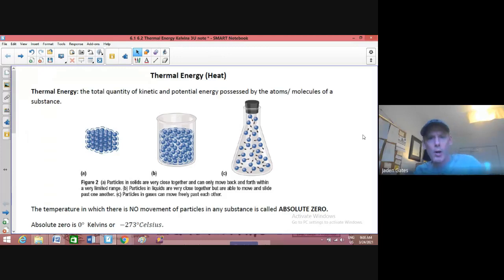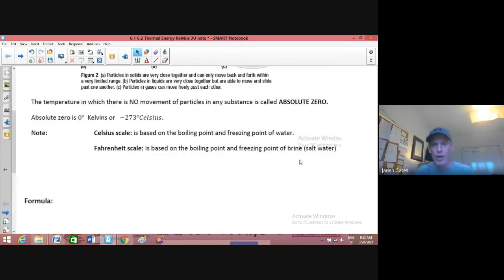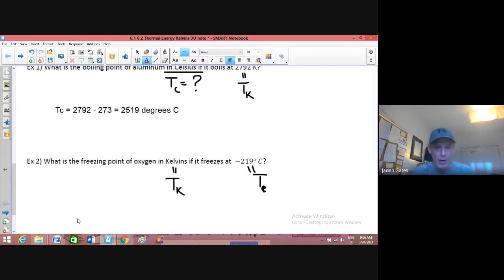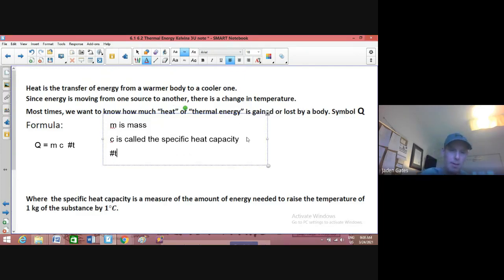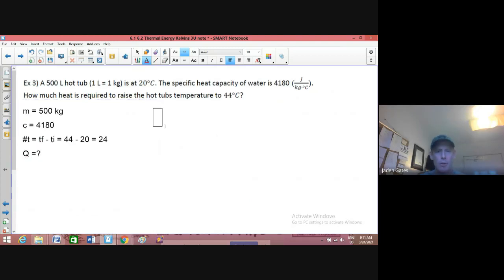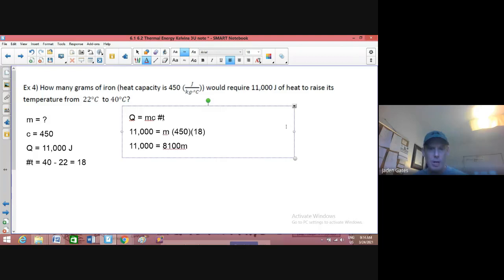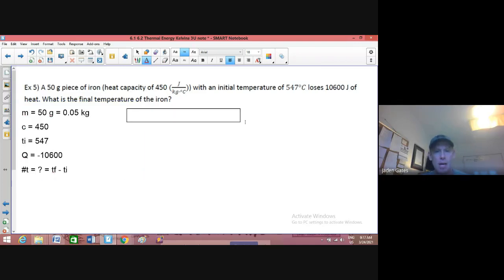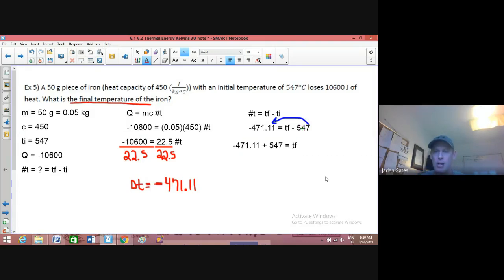SPH3U 6 1 6 2 Heat and Measuring Heat in Kelvins